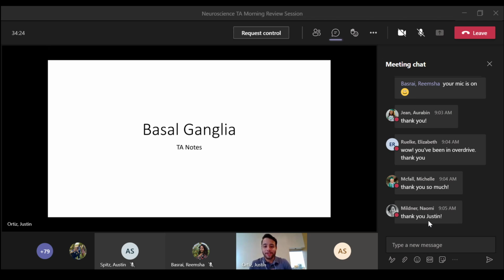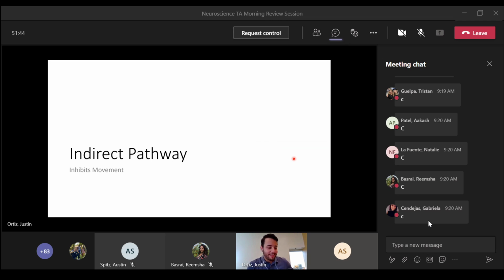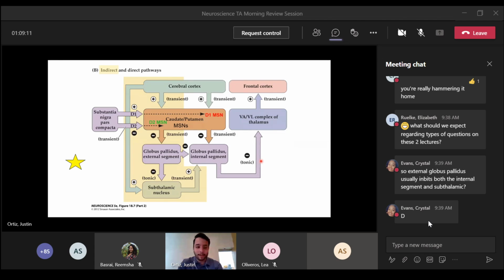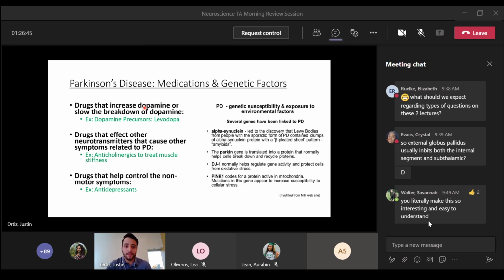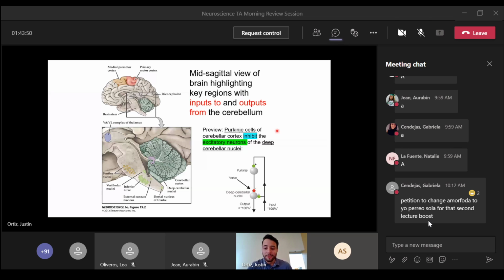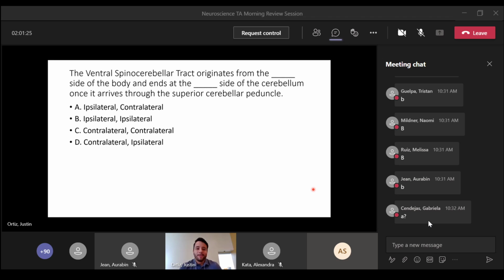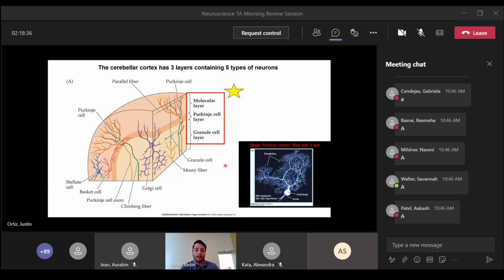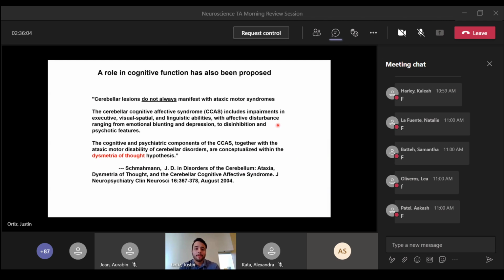Basal ganglia & cerebellum